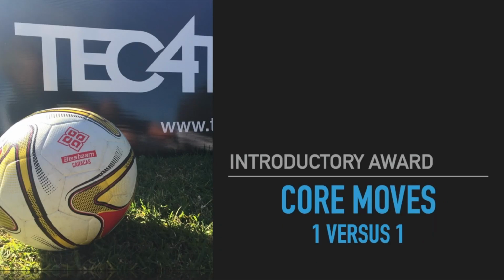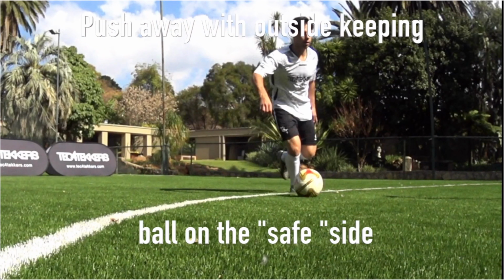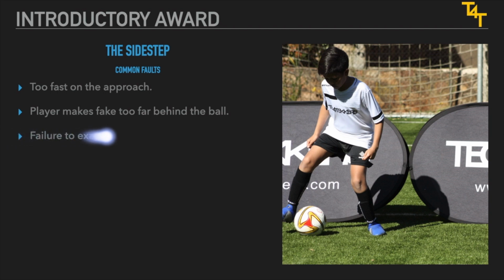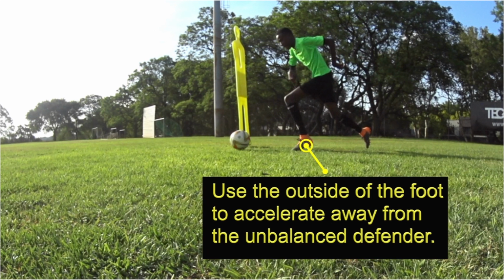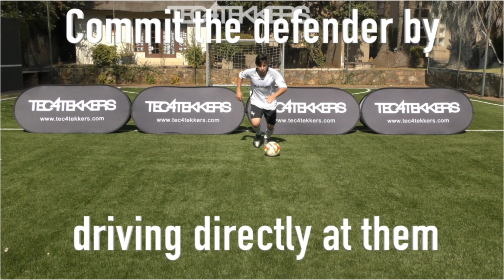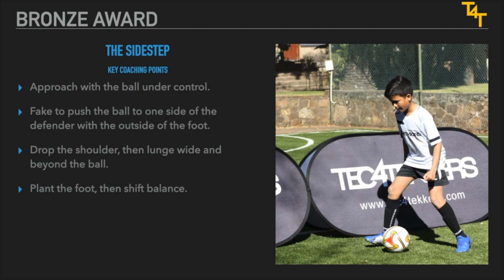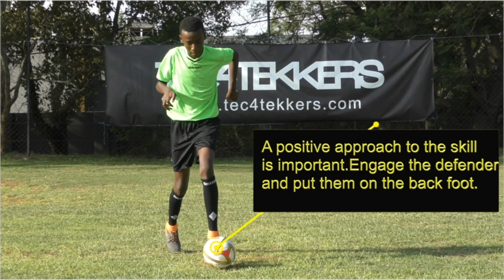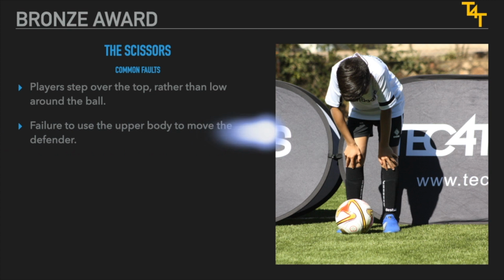Intro Award 1 v 1 Presentation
Video presentation covering the core 1 v 1 techniques.